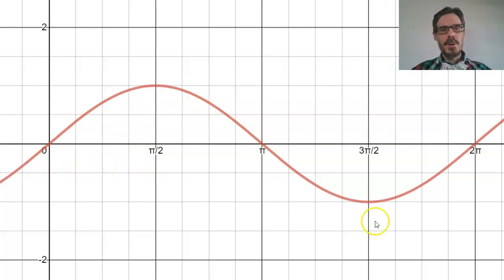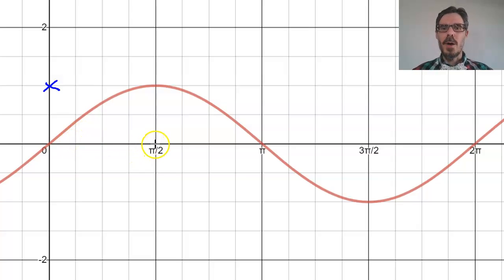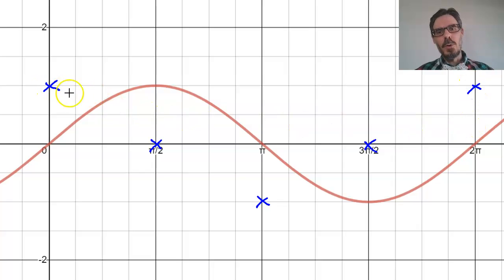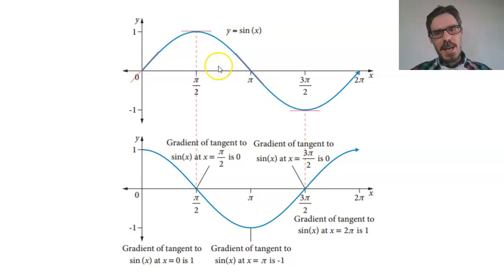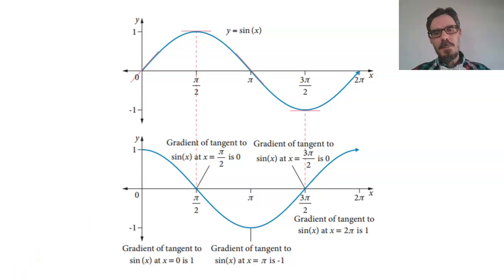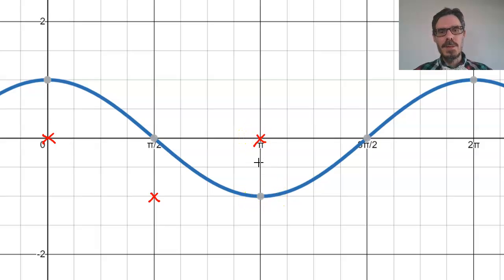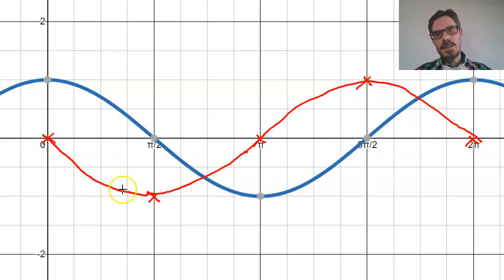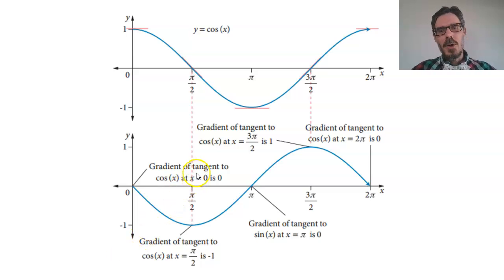5da Differentiating sin, cos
Derivative of sin and cos